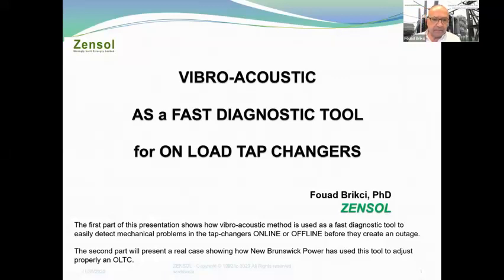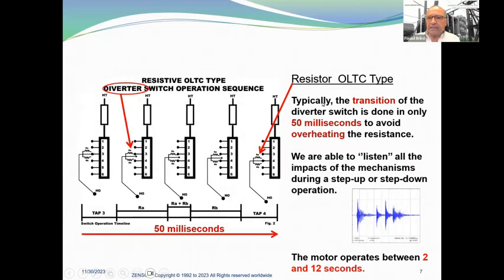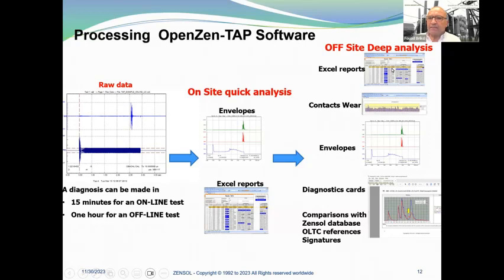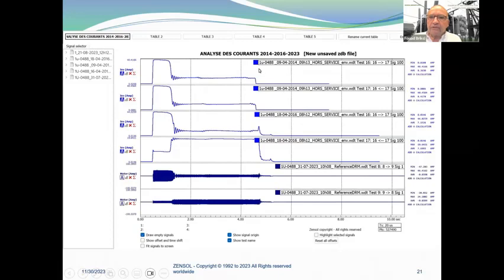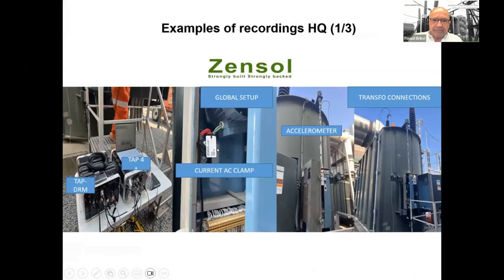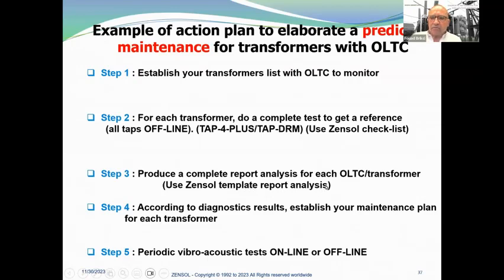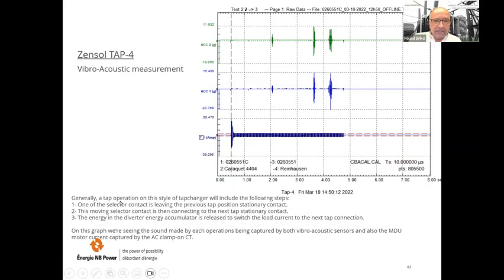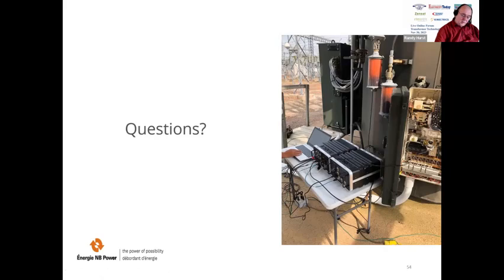Vibro-Acoustic as a Fast Diagnostic Tool for On Load Tap Changers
Name of Presenter: Dr. Fouad Brikci, President, Zensol Automation, Inc.
Power Transformer Technologies Nov 30, 2023

The functioning of an On-Load Tap Changer (OLTC) is complex, since a lot of mechanisms are operating at the same time. Classic testing techniques give very little information on mechanical problems occurring inside an OLTC while in service. This presentation shows how the vibroacoustic method is used as a fast diagnosis tool to easily detect mechanical problems in Tap Changers ON-LINE or OFF-LINE, before they create an outage. We will show also how simultaneous correlation of signals recorded by Vibroacoustic, Motor Current and Dynamic Resistance Measurement (DRM) allows a fast understanding of the internal movements of an OLTC. Each of these tests provides a piece of information that creates a complete picture of the OLTC's condition. Finally, we will present a real case showing how the electric utility New Brunswick Power uses this tool to properly adjust an OLTC.